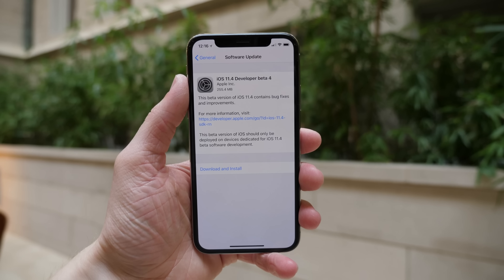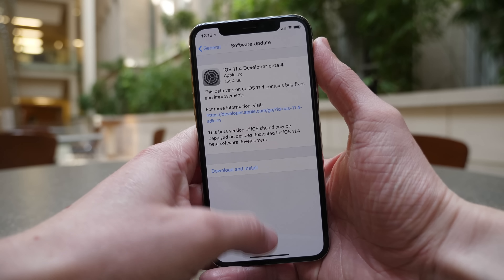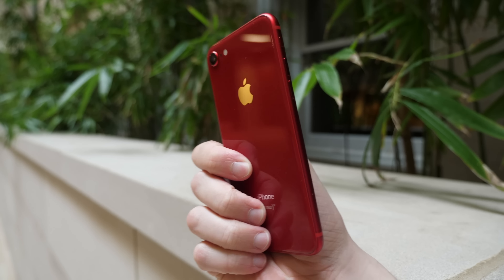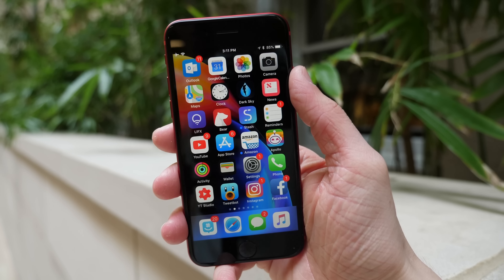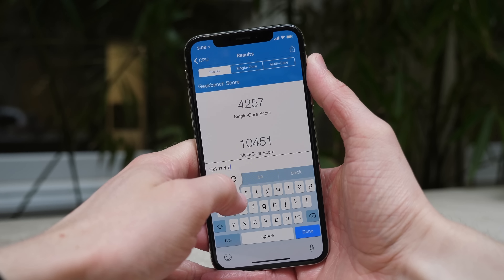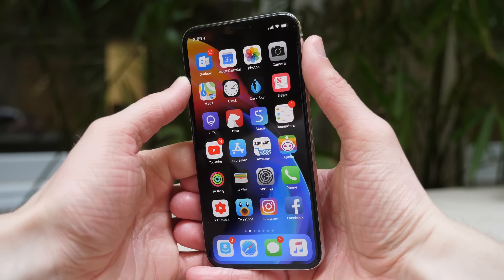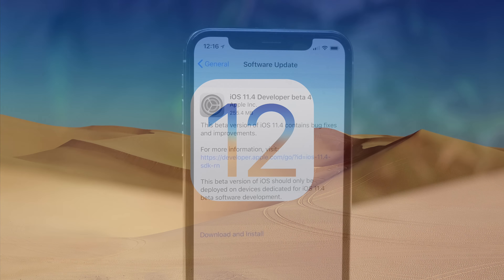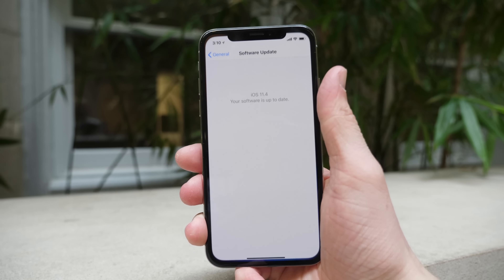iOS 11.4 Beta 4: What's New?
iOS 11.4 beta 4 doesn't change anything on the surface but has produced higher single and multi-core Geekbench scores for me on iPhone X.